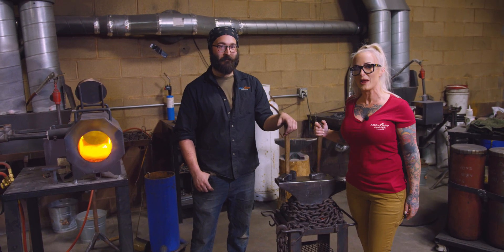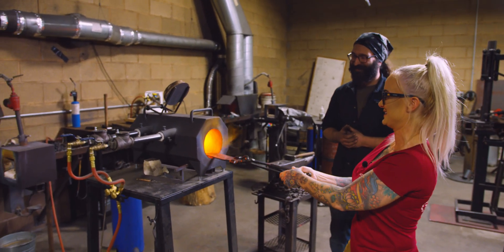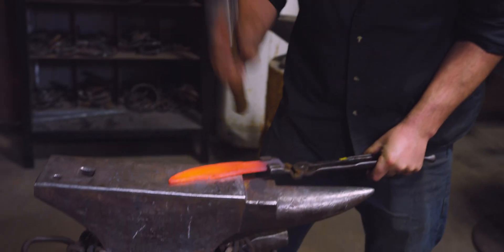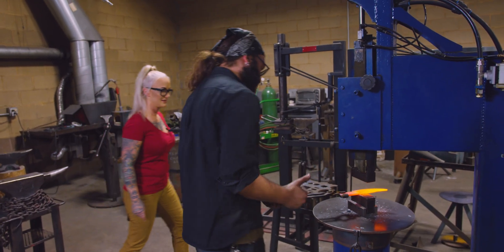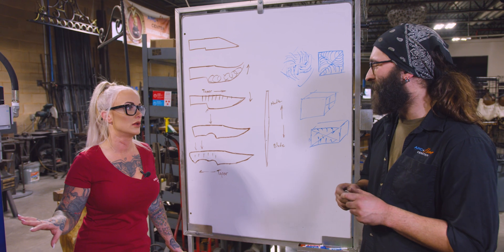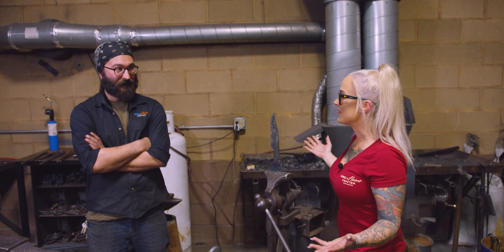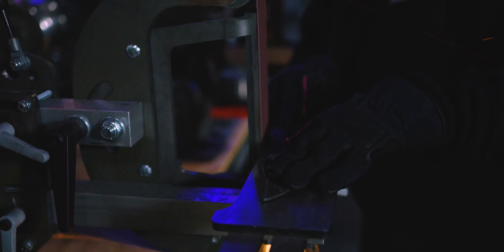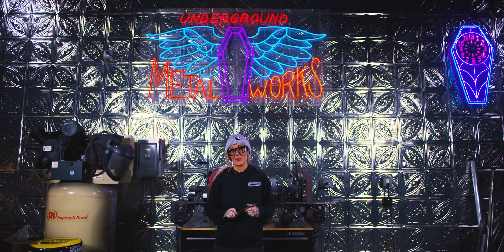Metal America: How Are Forged Knives Made?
Uncover the artistry of metalworking in the latest episode of the AWS series, Metal America.

Hit the road with AWS on YouTube's Metal America series as master welder and educator, Stephanie Hoffman visits fabricators across the country and explores some of the industry's most unique careers!

On this episode, we visit Arc +, Flame Center, delving into the mesmerizing world of knife forging to see how raw steel is transformed into functional masterpieces.

"Faster" by Soldier Story (3:51)
"Highway - Instrumental" by Soldier Story (3:08)
"Pedal Down - Instrumental" by Soldier Story (3:43)

The Music Bed, LLC
P3GFMGUKREFGXZC7
XGMHFTYU1QZRKDNX
MB01TPPXUHYTTII
MB01LDRXLHE3OSN
MB01QI1HMCK6KKY
MB01MVCJOKMWGQR